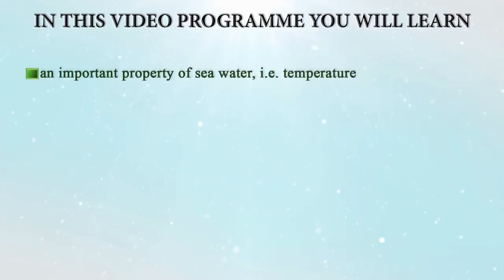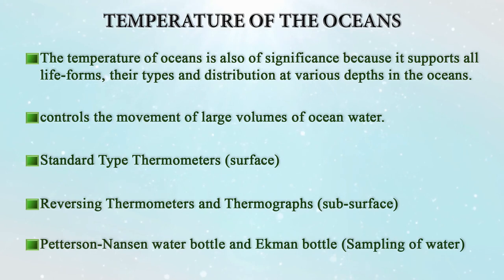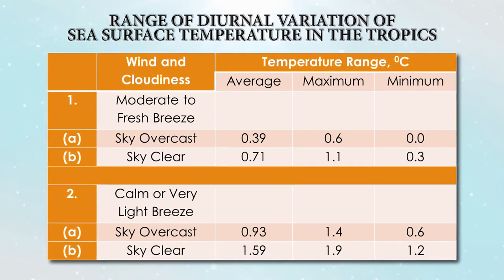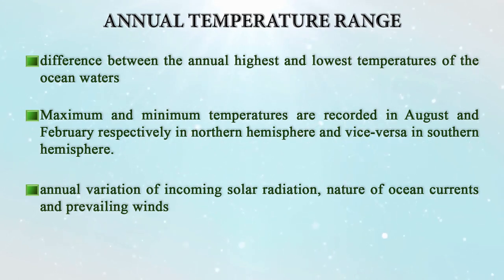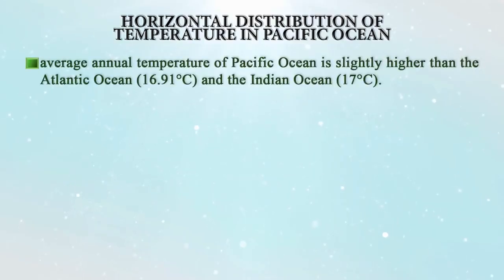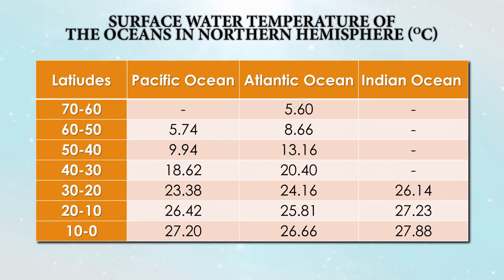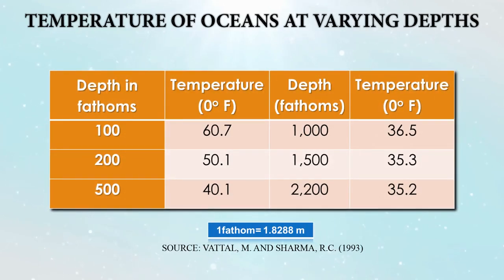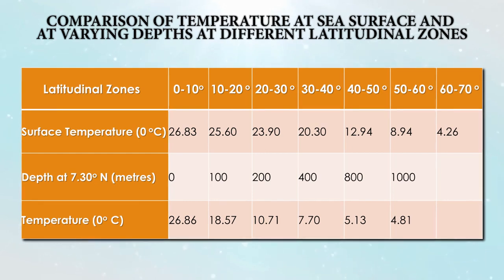BGGCT-131 PHYSICAL GEOGRAPHY (5 DISTRIBUTION OF TEMPERATURE INTHE OCEANS Revied)